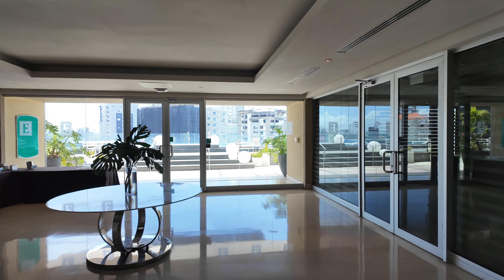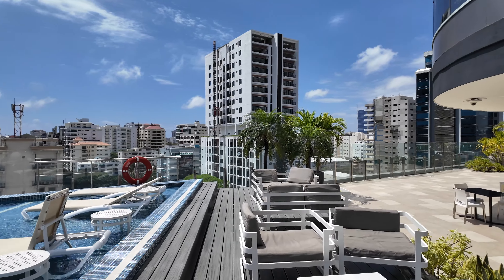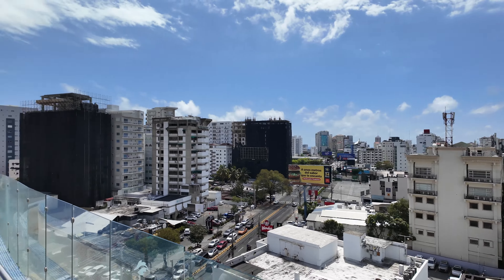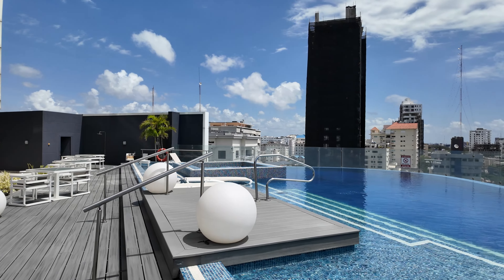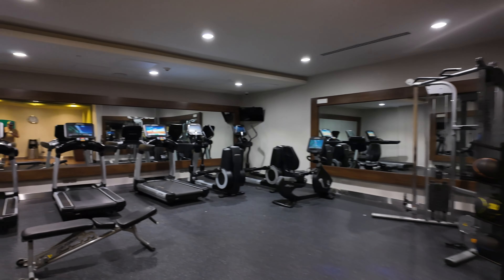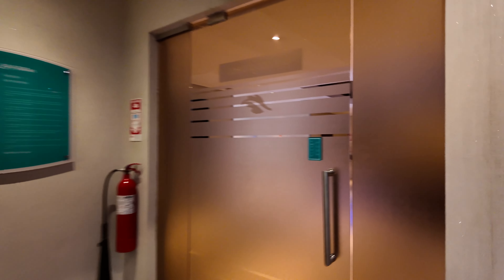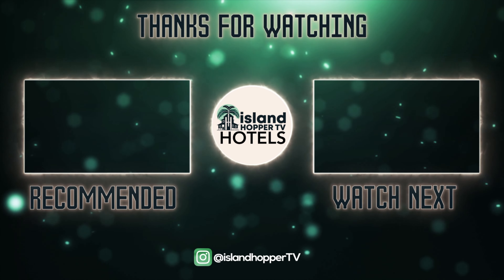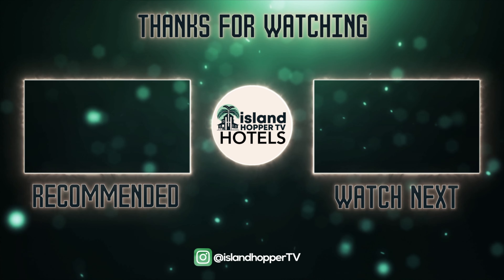Embassy Suites by Hilton Santo Domingo Tour 2024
This is a tour of the Embassy Suites by Hilton Santo Domingo where we give an honest review of the hotel. I rate this as a 4.7 star out of 5 star hotel. The location is the only thing really holding it back from a higher rating. The quality of the property and hotel is very good.